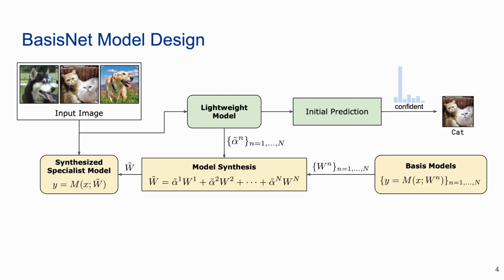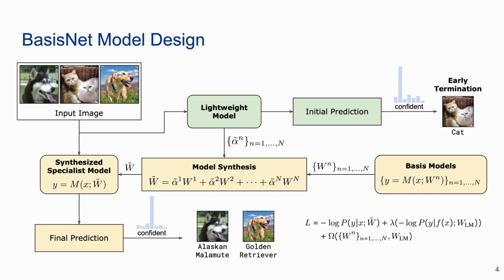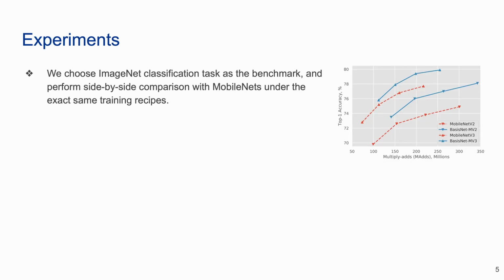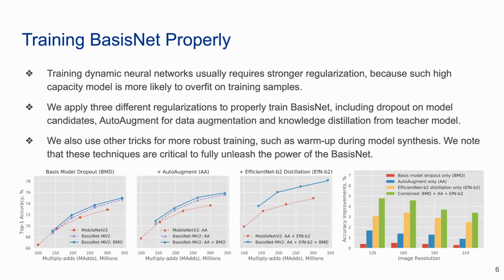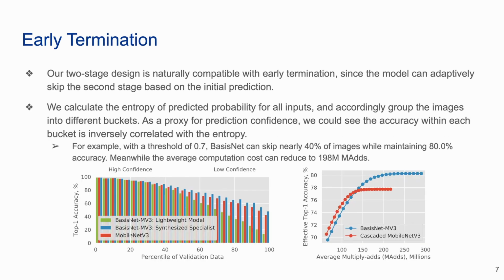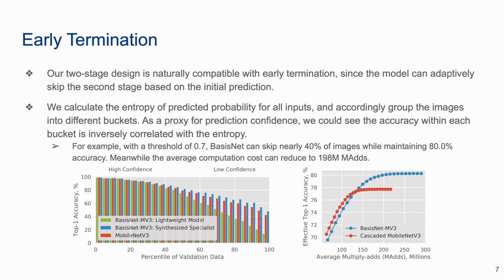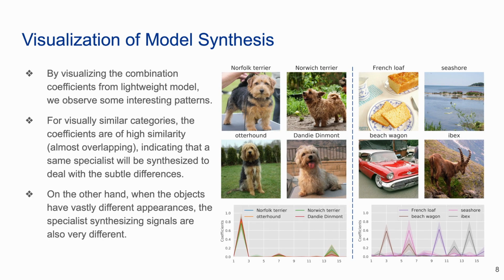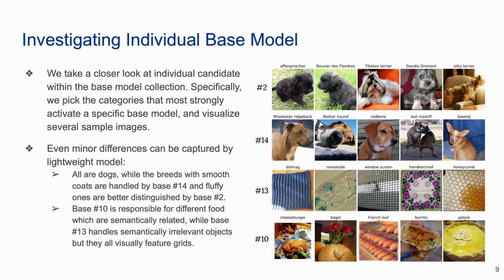ECV 2021 Best Paper Award: BasisNet: Two-stage Model Synthesis for Efficient Inference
BasisNet: Two-stage Model Synthesis for Efficient Inference
Mingda Zhang, Chun-Te Chu, Andrey Zhmoginov, Andrew Howard, Brendan Jou, Yukun Zhu, Li Zhang, Rebecca Hwa, and Adriana Kovashka

4th Workshop on Efficient Deep Learning for Computer Vision (ECV21), Proceedings of the IEEE/CVF Conference on Computer Vision and Pattern Recognition (CVPR) Workshop, June 2021